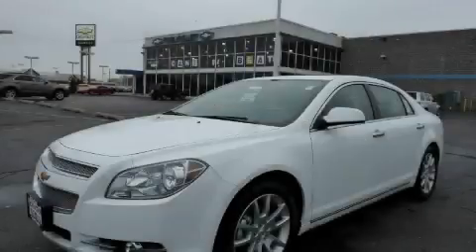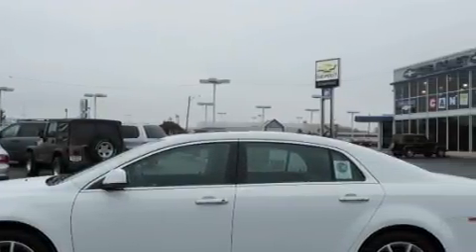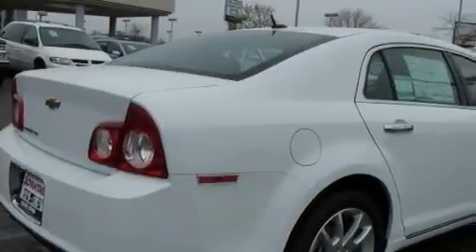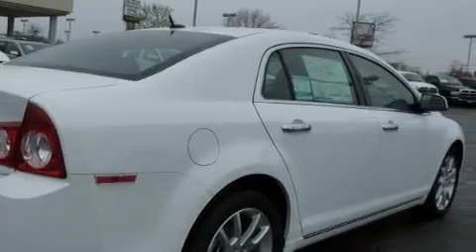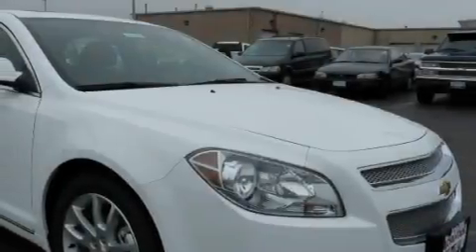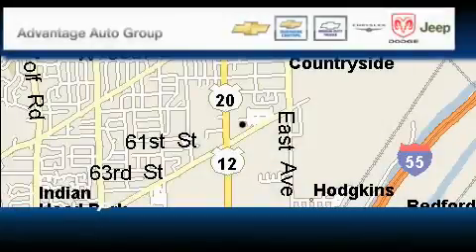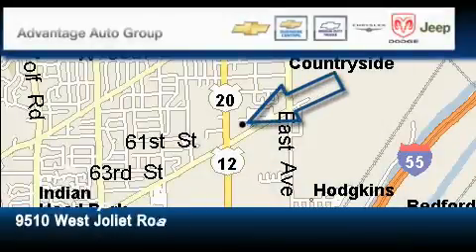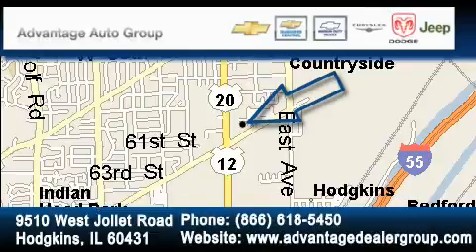2010 Chevrolet Malibu Hodgkins IL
Year: 2010
 Make: Chevrolet
 Model: Malibu
 Engine: 3.6L DOHC V6 VARIABLE VALVE TIMING SFI
 Trans.: Automatic
 Exterior: White
 Miles: 10
 Interior: Other

 2010 Chevrolet Malibu Hodgkins IL